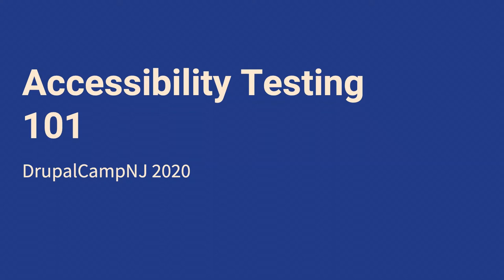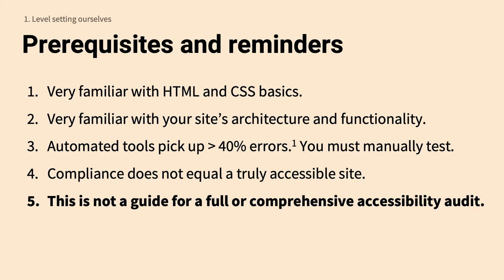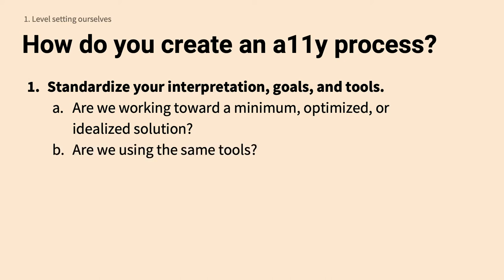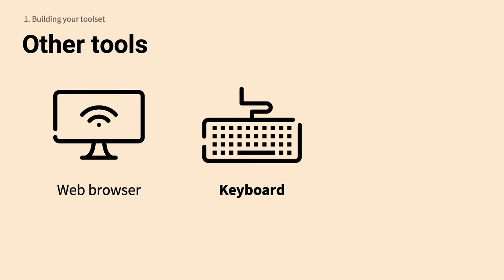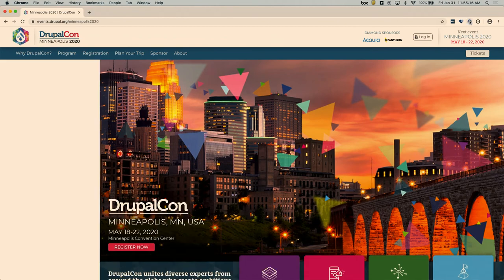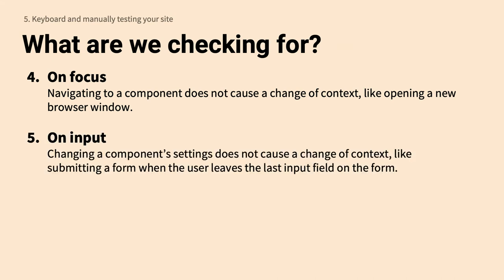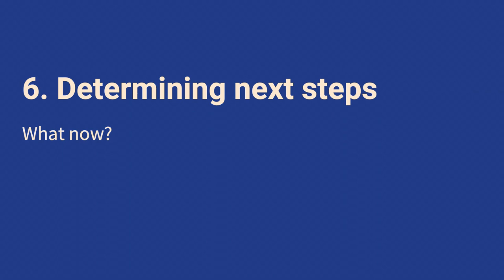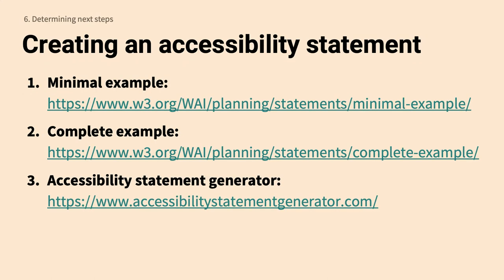Accessibility Testing 101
Kara Gaulrapp

In 2018, we saw 2,258 web accessibility lawsuits filed in federal court under Title III of the ADA. As companies and nonprofits scramble to ramp up their understanding of web accessibility (and their legal obligations to it), one thing becomes clear: you don’t want the level of your site’s accessibility to be a surprise to you.

You don’t necessarily need to be an accessibility expert to get an idea of how accessible your site is. In this session, we’ll walk you through how you can put together a basic evaluation on your site’s accessibility. You’ll learn how to:

build and standardize your tool set

scope your audit

scan your pages using automated tools

keyboard and manually test your pages for common accessibility errors

test your content and multimedia for accessibility errors

prepare your audit for hand-off

At the end of this session, you’ll walk away with the resources and testing scripts needed for performing your own accessibility audit and some strategies for content management to help keep your site compliant.

DIY Accessibility Testing and Auditing.pdf
59.72 MB
Who Should Attend
Content Editors
Front-end Developers
Project Managers
Prerequisites
A strong understanding of HTML and CSS